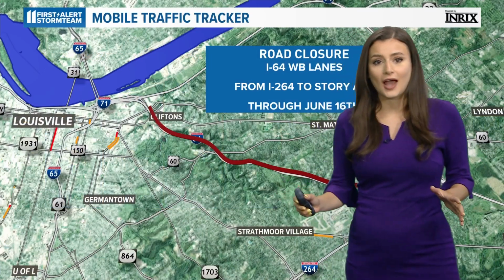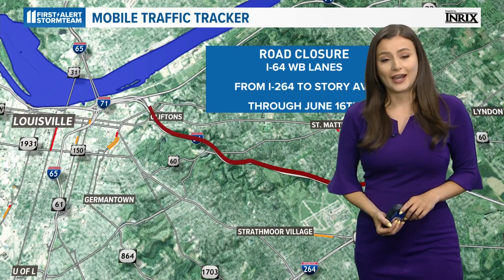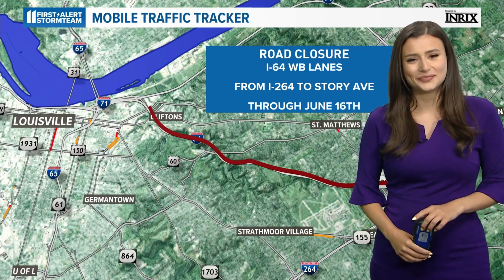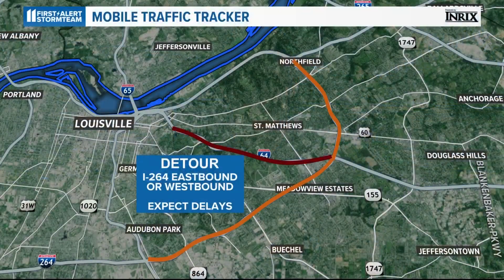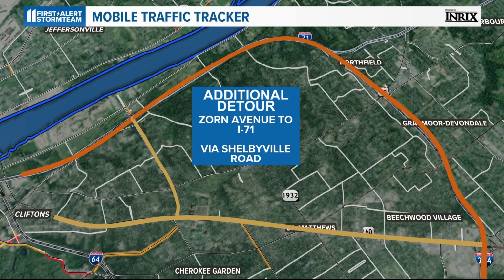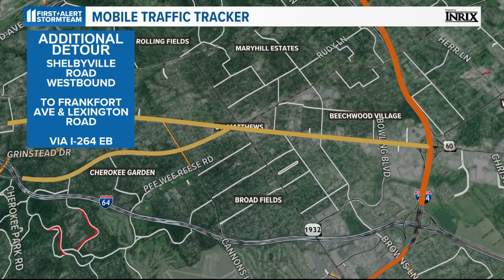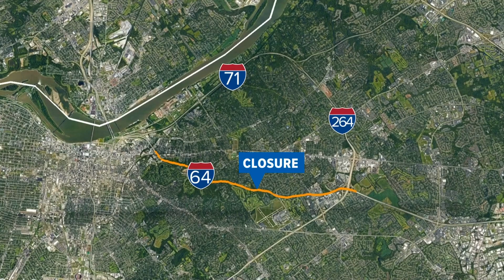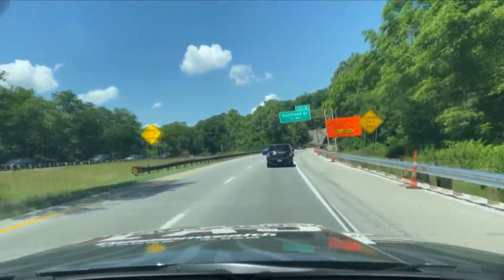Don't forget! I-64 West is closed. Here are some detours you can take.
Expect traffic delays in Louisville as part of I-64 West closes for two weeks.